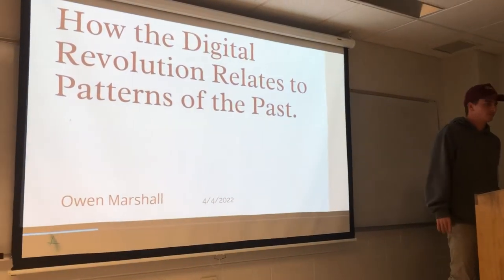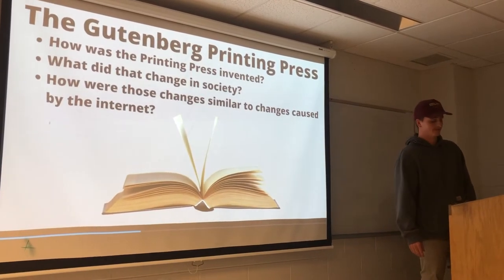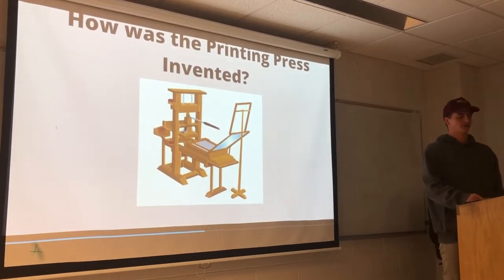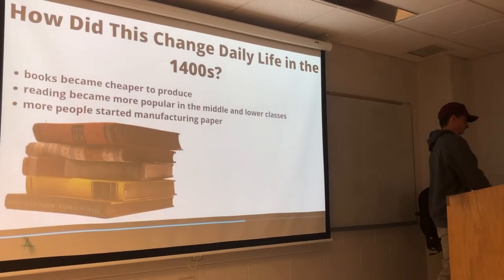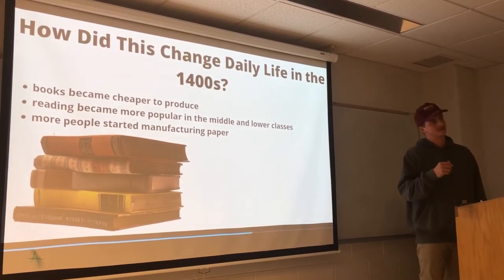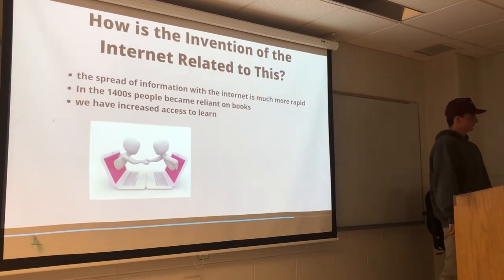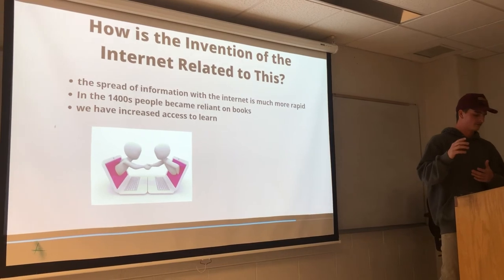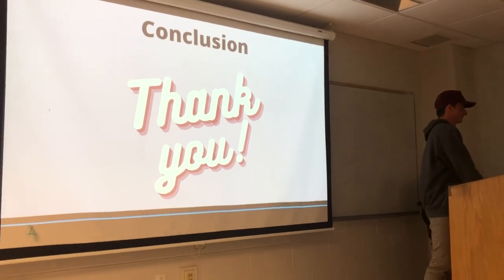Gutenberger printing apparatus